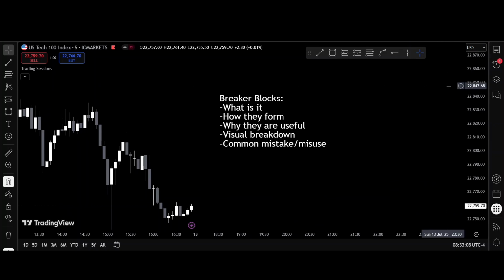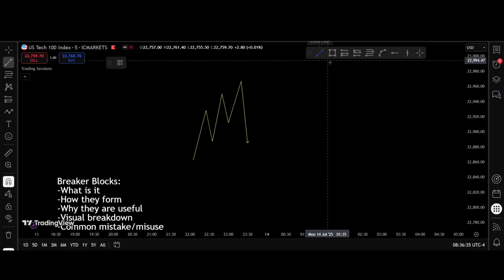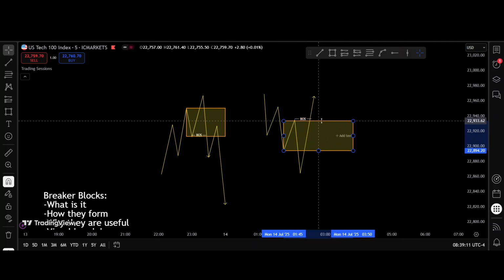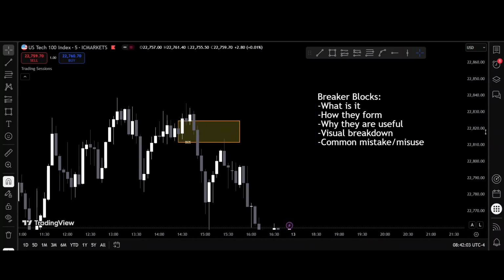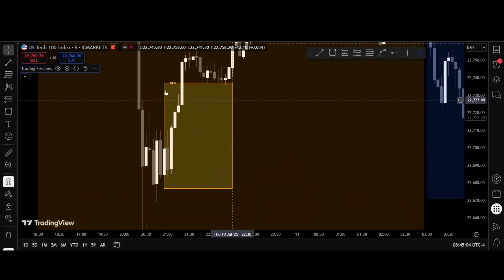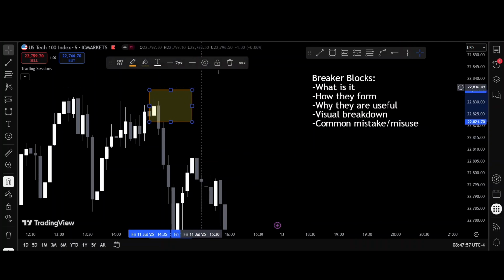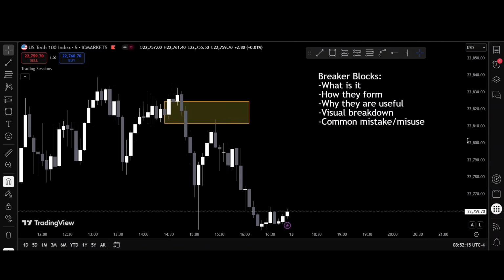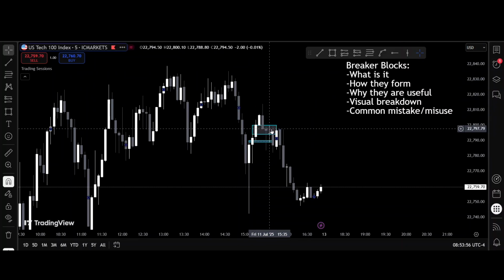BREAKER BLOCKS EXPLAINED!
Welcome to The Playbook – A Real Trader’s Guide

This series is built for those who are serious about trading — not just chasing profits, but learning the process. The Playbook dives into the realities of day trading, from the struggles no one talks about to the confluences and strategies that actually work.

I’m not here to sell you dreams. I’m here to build traders. From scratch.

If you’re tired of recycled advice and want raw insights from someone walking the same path — this series is for you.